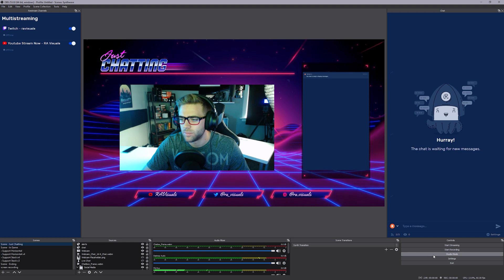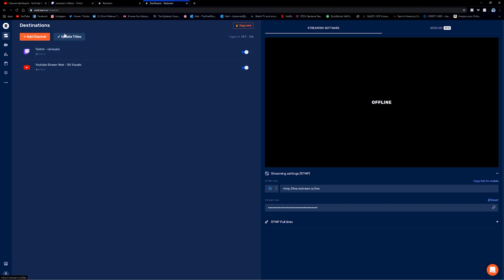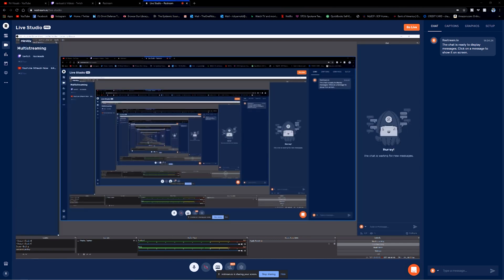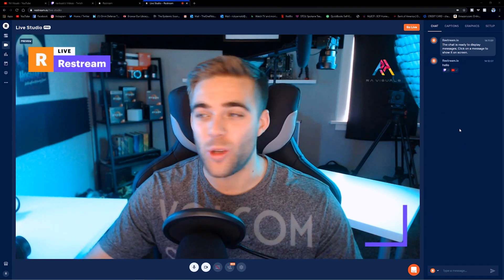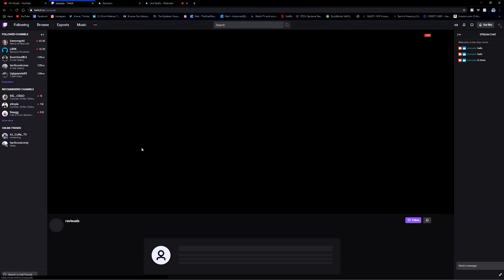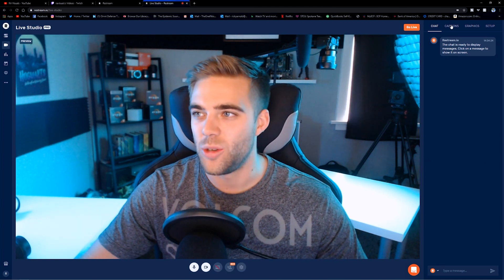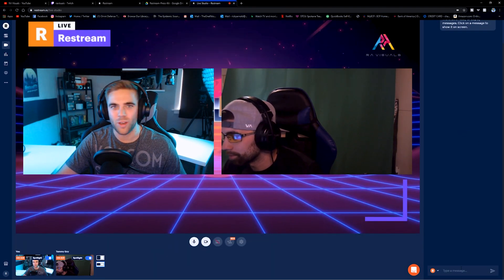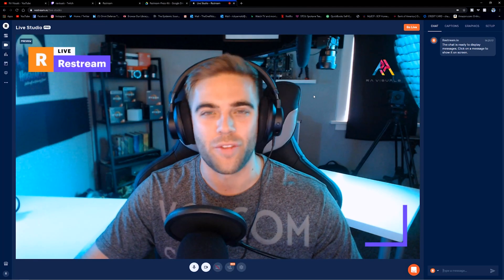How to host a live stream with guests | Easy Steps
Follow Tom!

TRY TUBEBUDDY!

Amazon Bounties!

My Computer Specs:
Cpu: AMD Ryzen 7 3700X 3.6 GHz 8-Core Processor
Mobo: ASRock X570 Taichi ATX AM4 Motherboard
Memory: Corsair Vengance RGB Pro 32gb (2x16) 3200mhz
Graphics: EVGA GeForce RTX 2080 8 GB Black Video Card
CPU Cooler: Corsair H115i RGB PLATINUM 97 CFM Liquid CPU Cooler